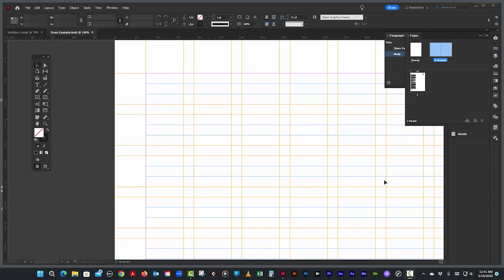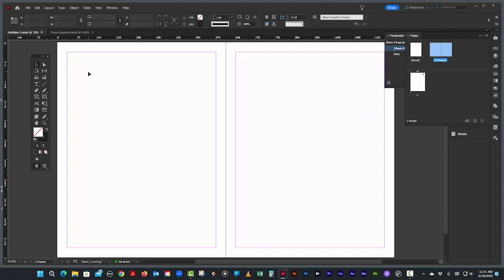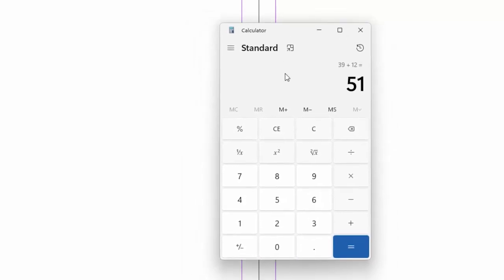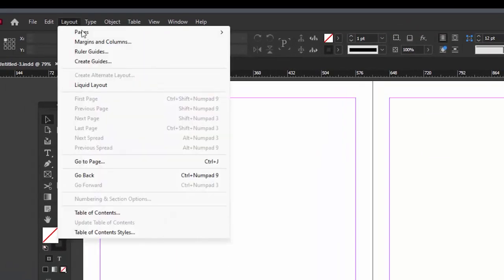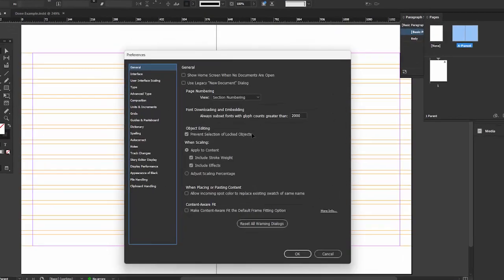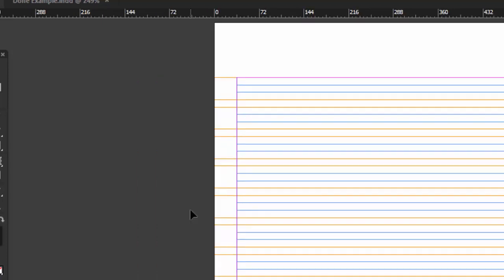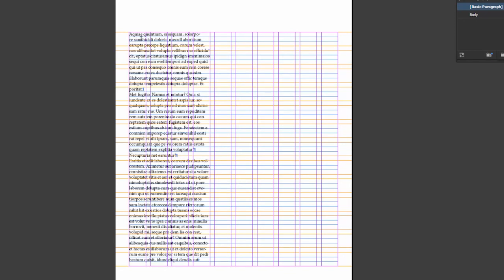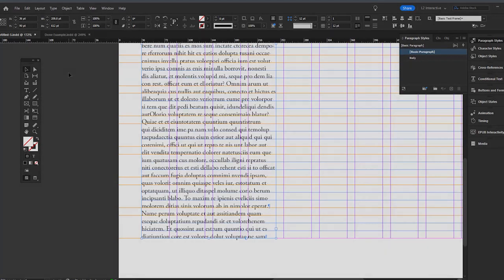Match Baseline Grid to Your Row Guides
How to match your Baseline Grid to the Document Grid you may have created with the "Create Guides" feature. This method is based on your leading and the number of rows you want to use and the number of lines per row.